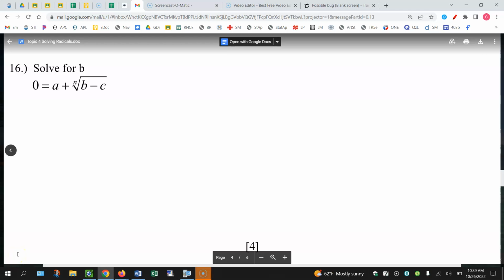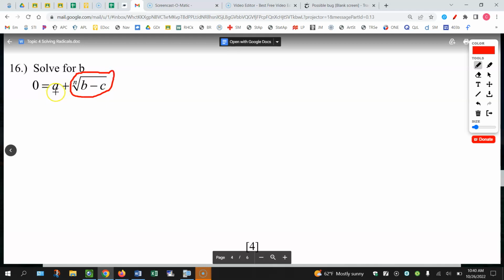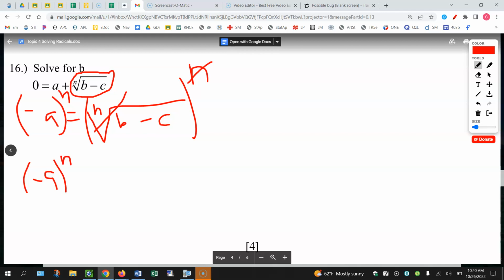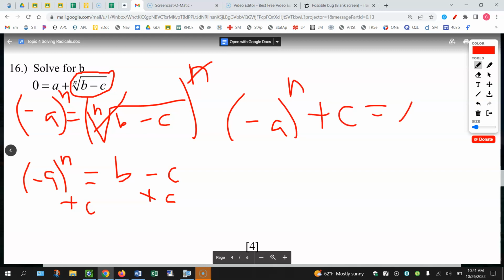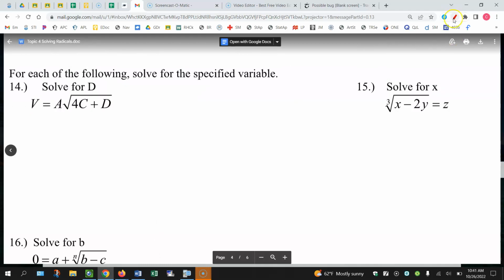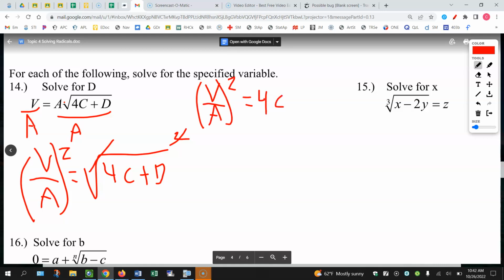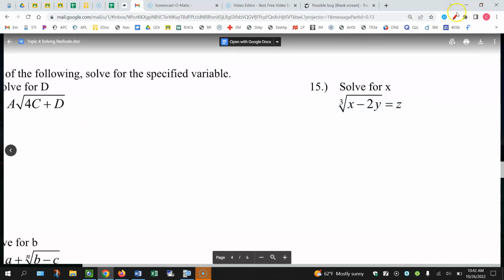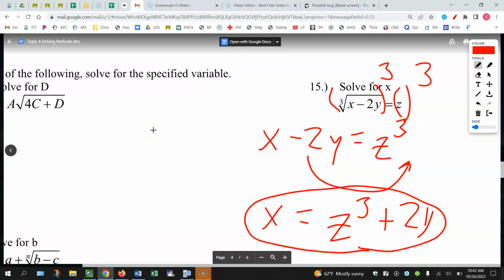Solving #16 then work on 14, 15